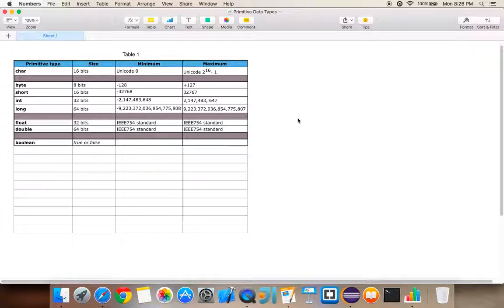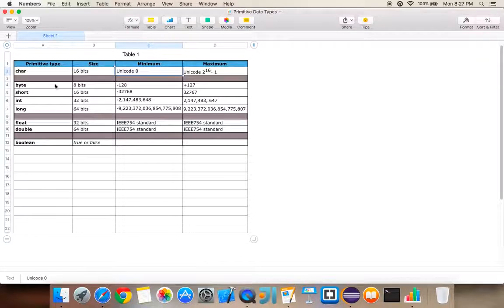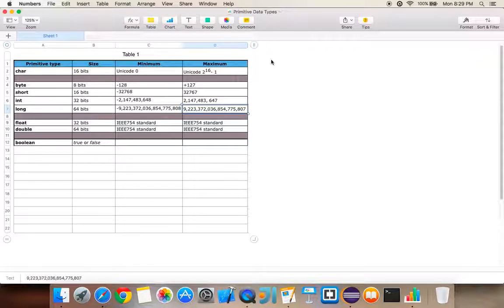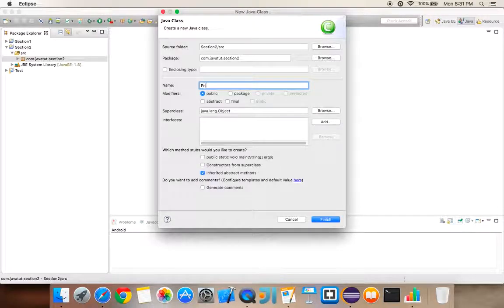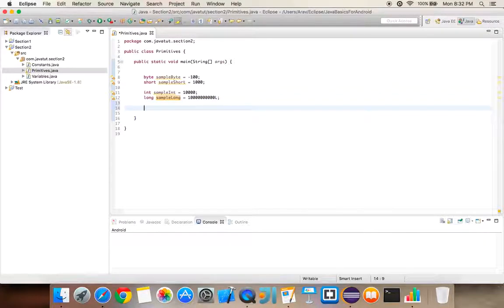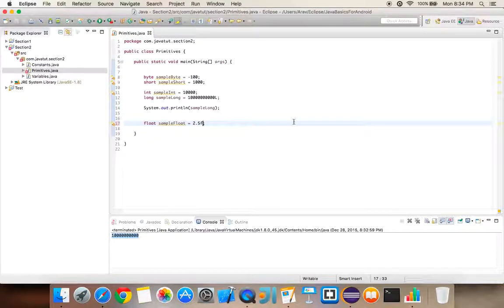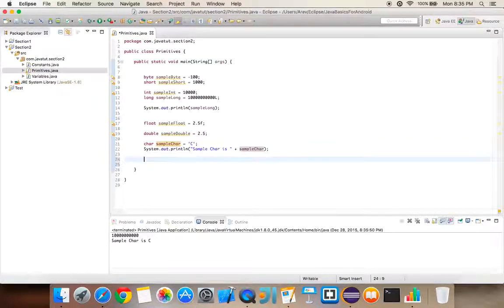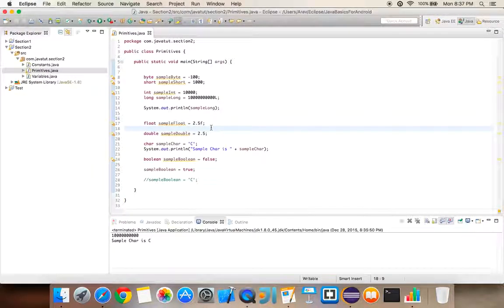7 - Primitives/Basic Data Types in Java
This video introduces the basic/primitive data types available in Java and how to use them.